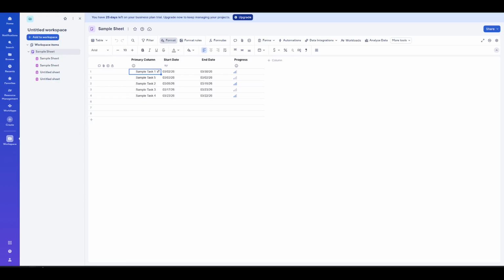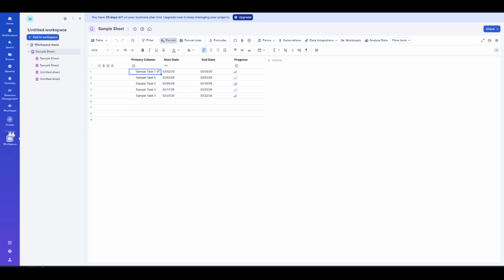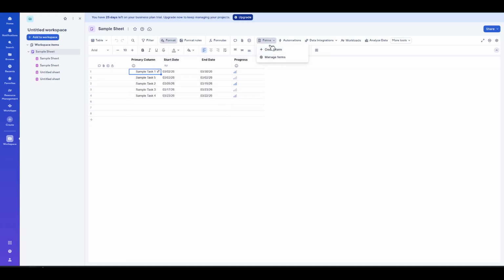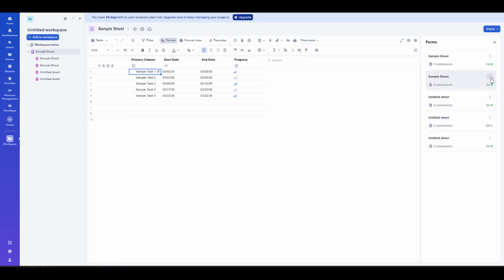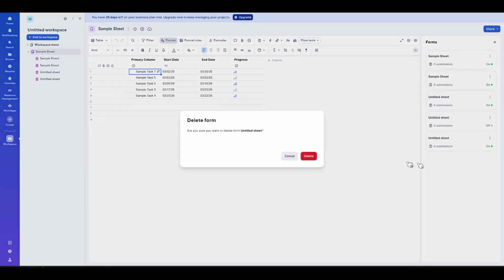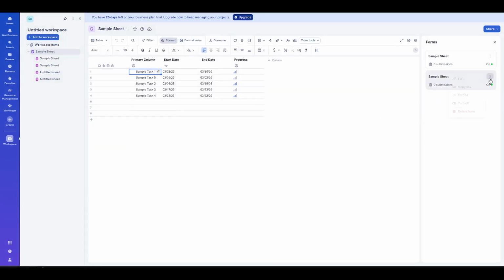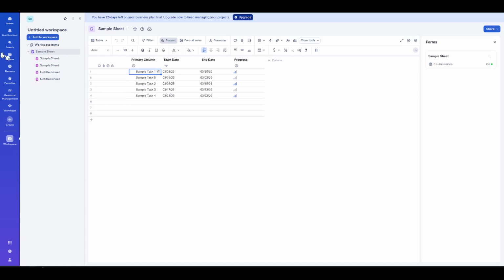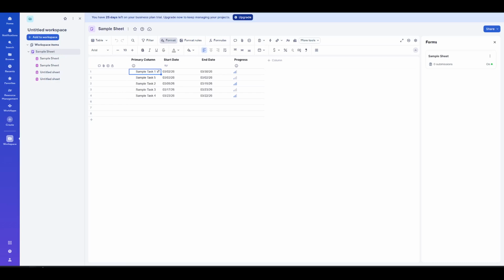How to Delete Forms in Smartsheet (Step-by-Step Guide) | Smartsheet 2026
Learn how to delete forms in Smartsheet with this updated 2026 step-by-step beginner tutorial. Remove unused forms, manage your data collection, and keep your sheets clean and organized efficiently.